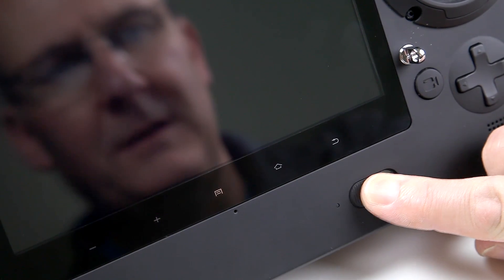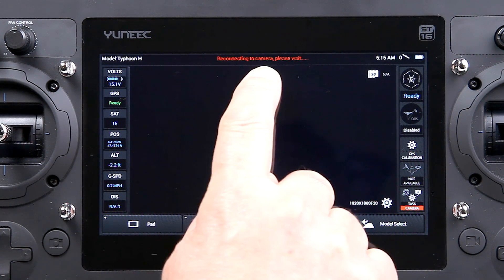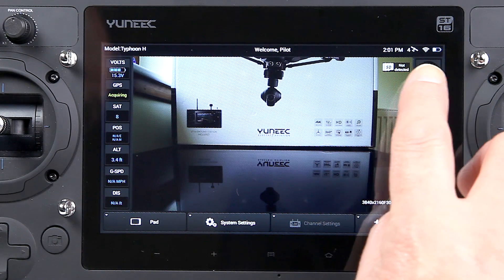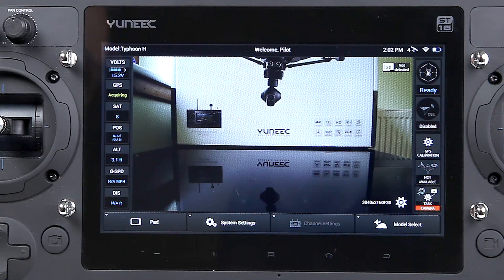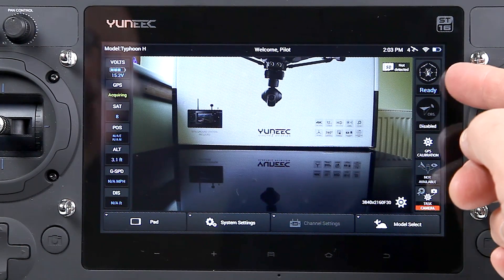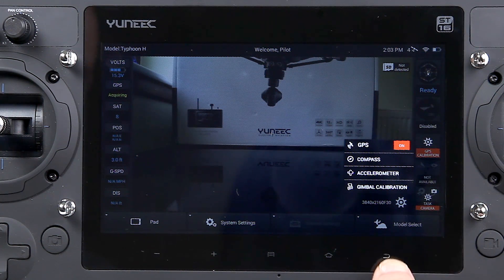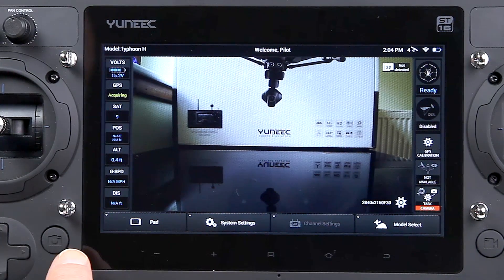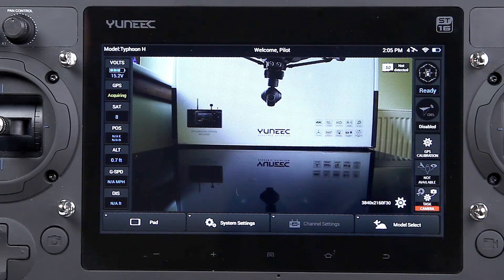Yuneec ST16 full review PART 2 settings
Yuneec ST16 Ground Station Transmitter, supplied with Typhoon H, full detailed review PART 2 settings and software. How to access settings and move into advance mode.